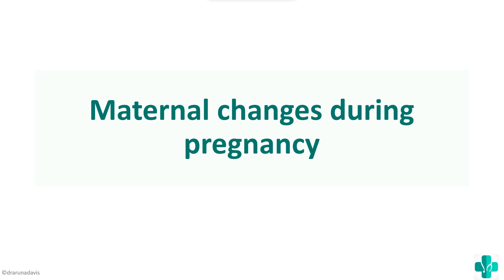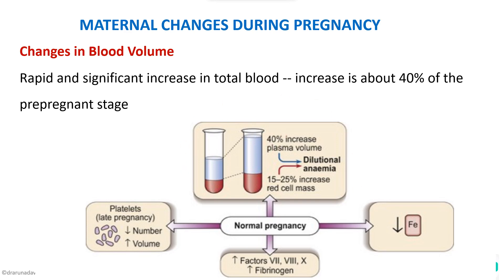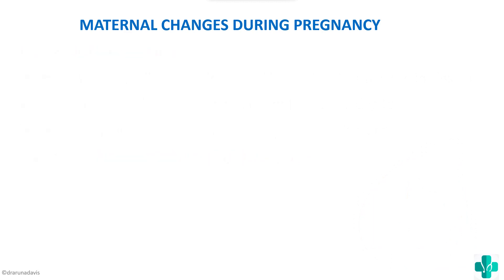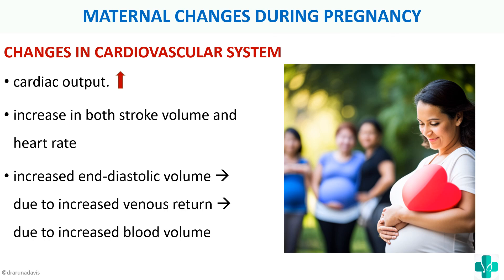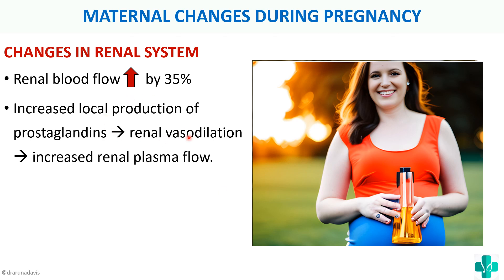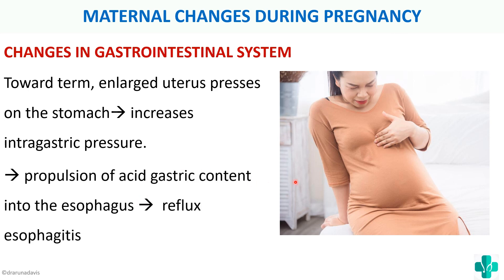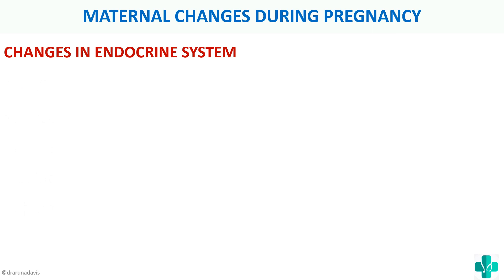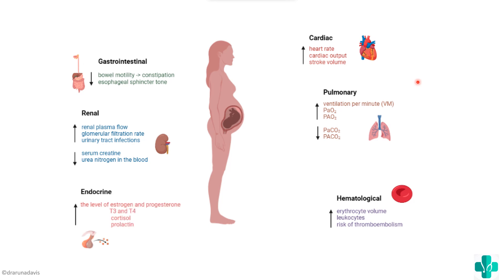MATERNAL CHANGES IN PREGNANCY/MBBS/ First Year /Physiology